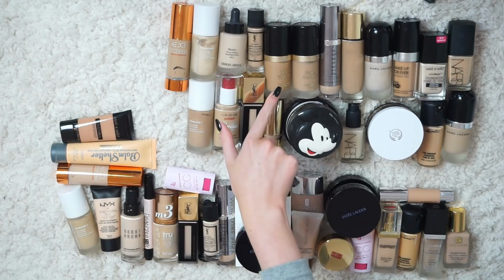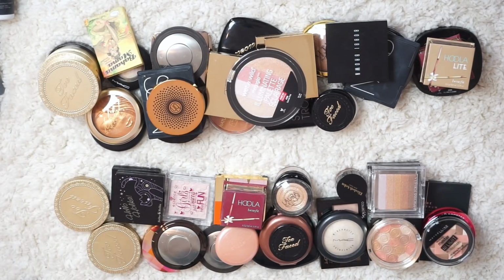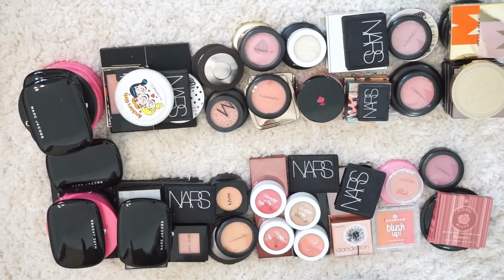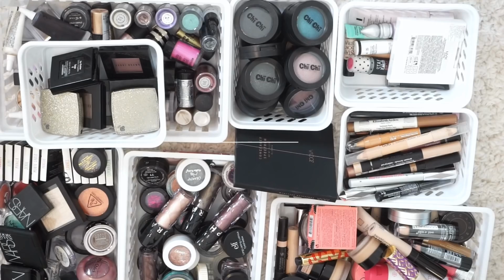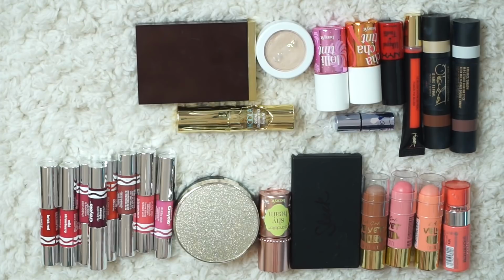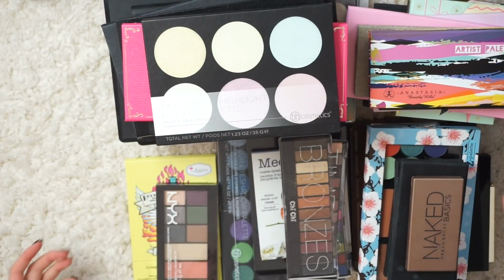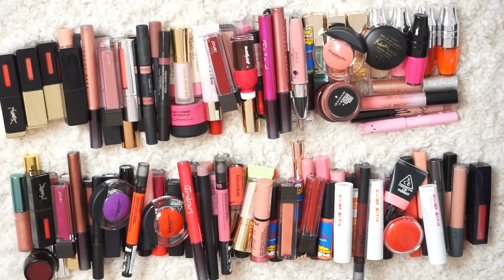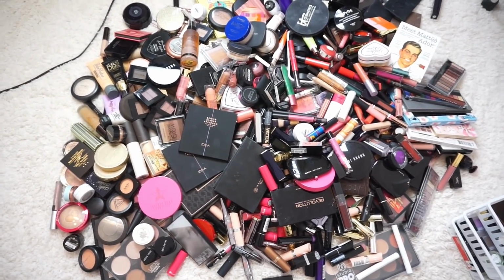Decluttering my ENTIRE Makeup Collection!! 1000s of products!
Going through 1000's of makeup products and decluttering my entire makeup collection! long overdue haha!

| Some great sites! |
I'm Sally Jo, a NZ YouTuber. I create makeup videos, vlogs, fashion vids, DIYs and more!